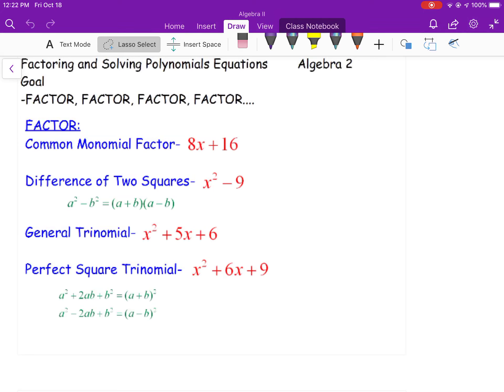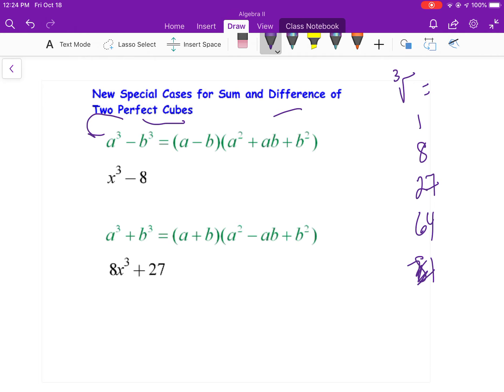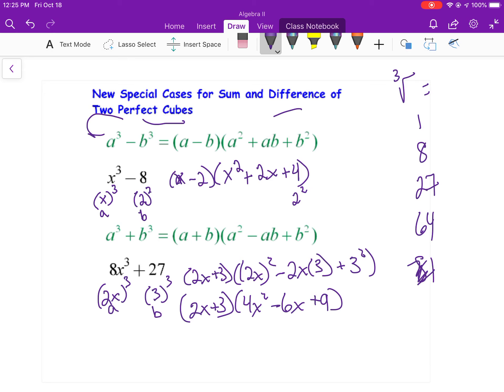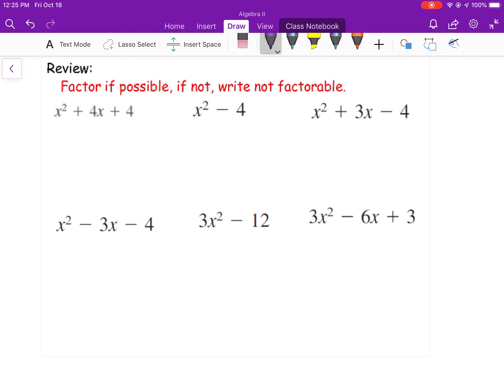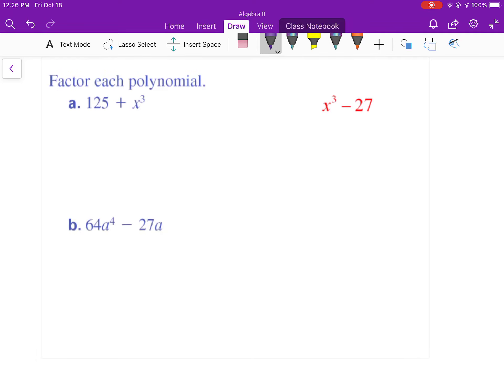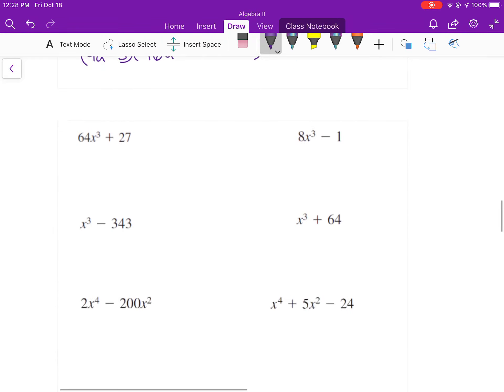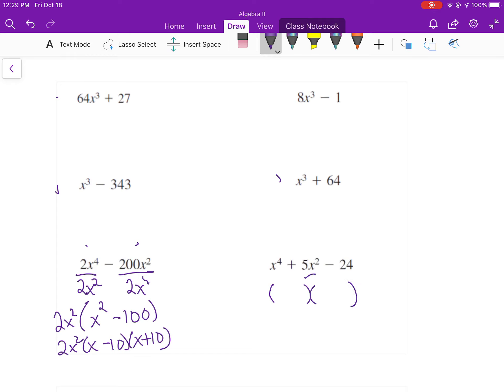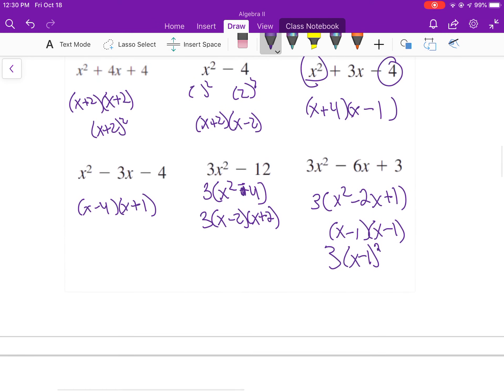U4S4 Factoring Polynomials